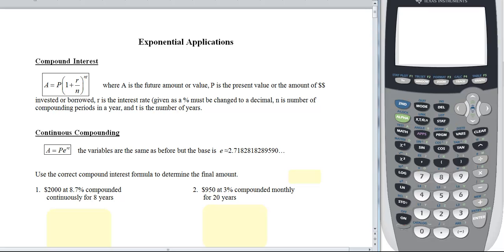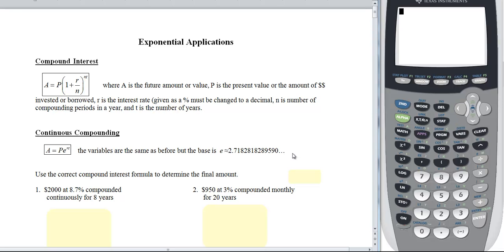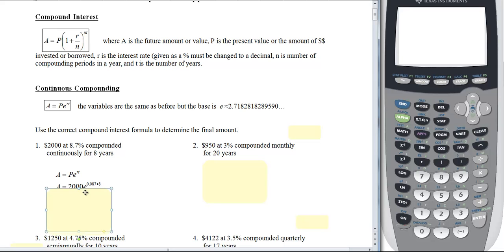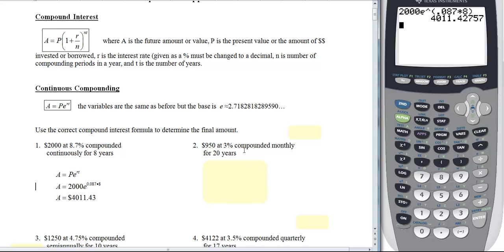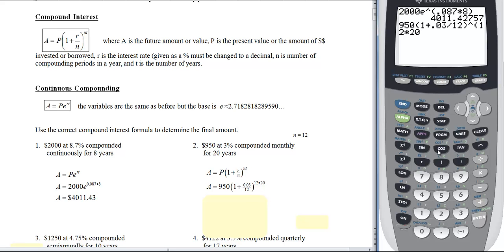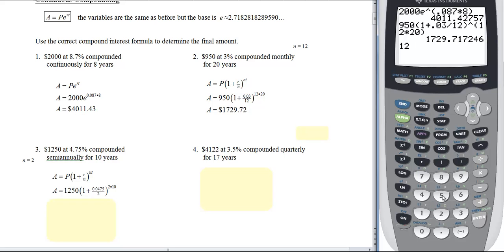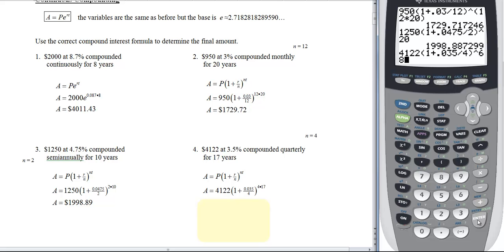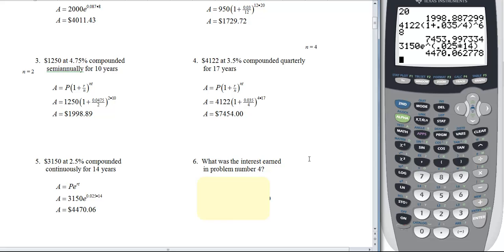Video 47 Exponential Applications